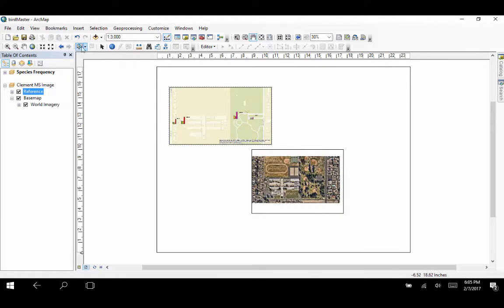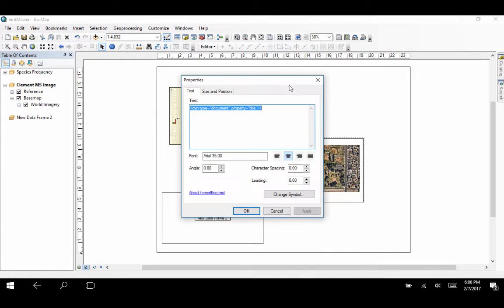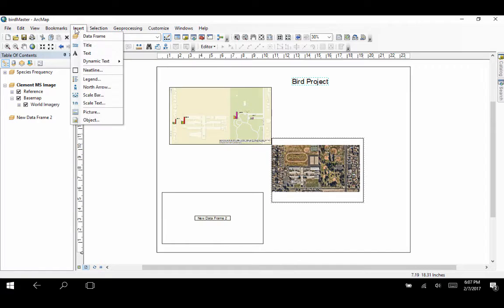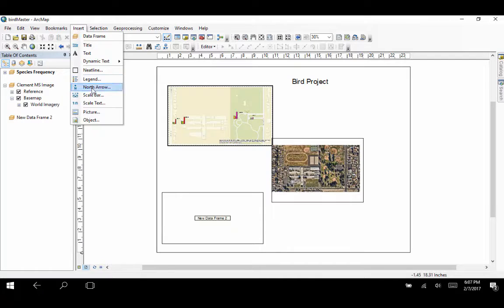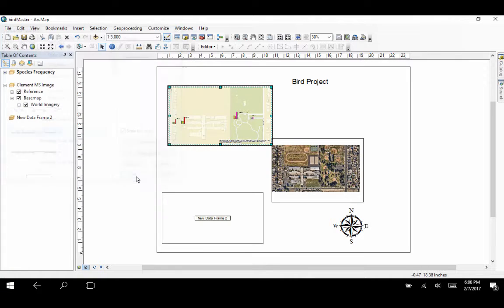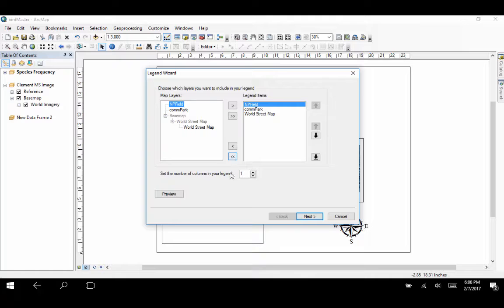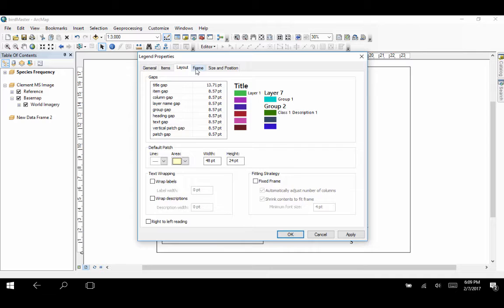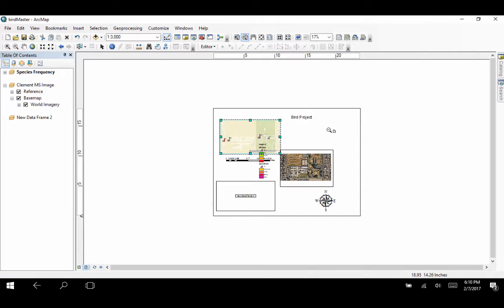ArcMap Layout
How to make the project in layout view